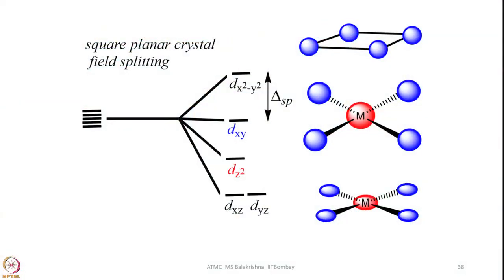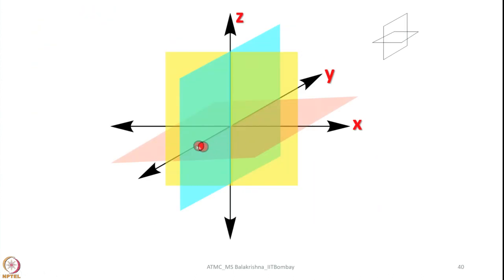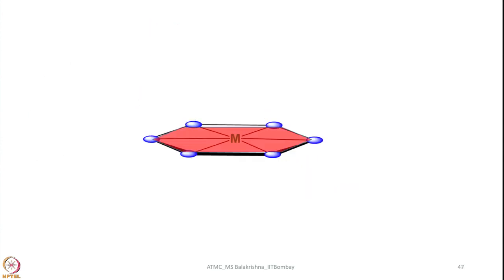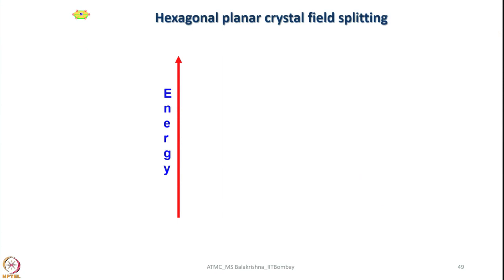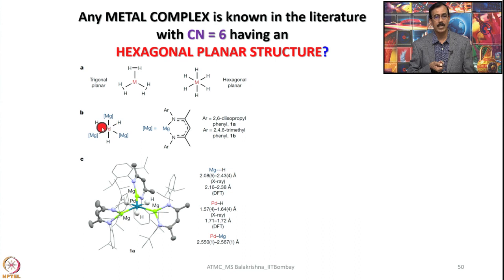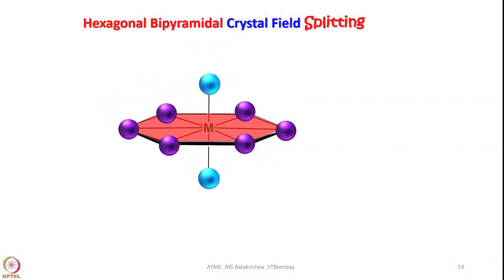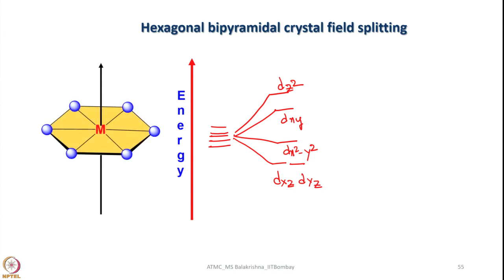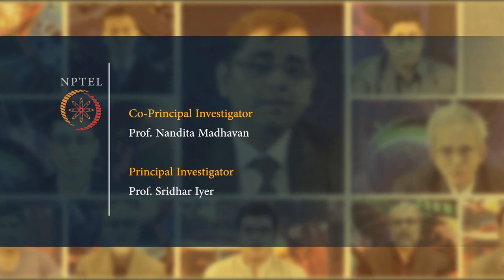Week 4 - Lecture 16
Lecture 16 : Crystal Field Theory (CFT) -2